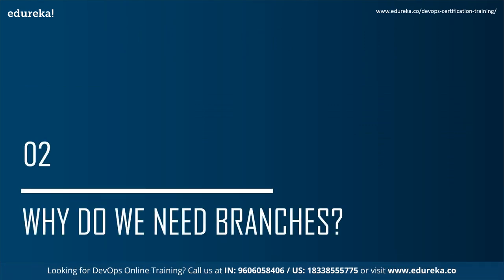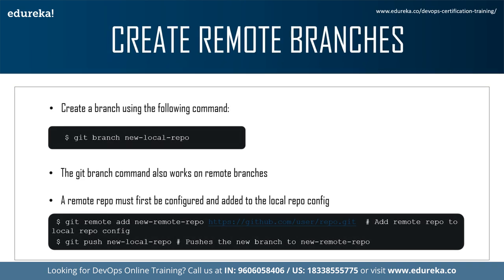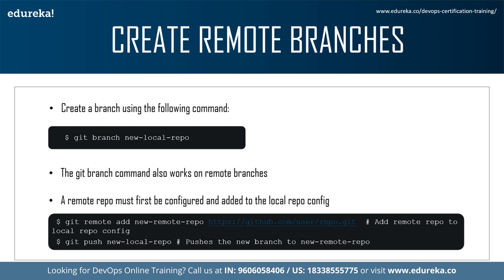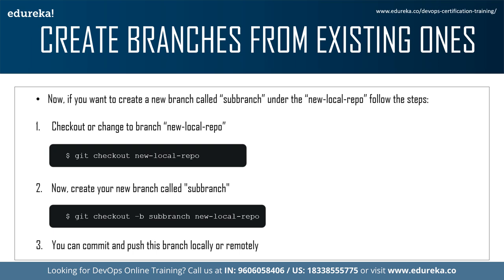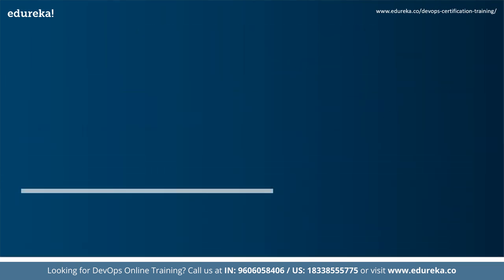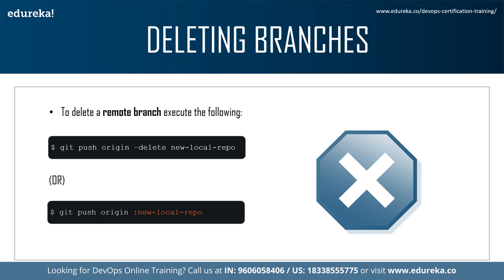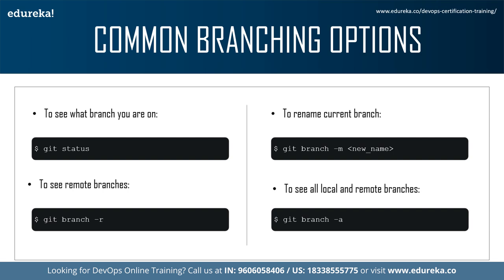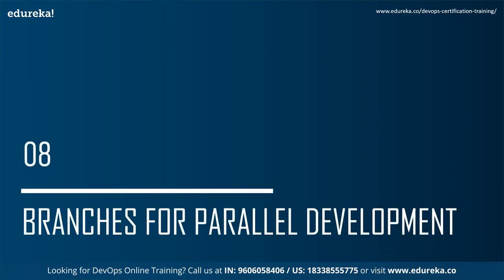Git Branching | Git Tutorial | Git Commands for Beginners | DevOps Training | Edureka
This Edureka "Git Branching" will give you an insight into what are Git branches and why do we need them. Also, you will learn to switch branches, delete them, and some common operations with respect to git branching. Following are the topics covered in the tutorial:
What are Git branches?
Why do we need branches?
Create remote repositories
Create branches from the existing ones
Switching branches
Deleting branches
Common branching options
Branches for parallel development

1. This is a 4 Week Instructor-led Online Course.
2. Course consists of 24 hours of online classes, 25 hours of assignment, 20 hours of project
3. We have a 24x7 One-on-One LIVE Technical Support to help you with any problems you might face or any clarifications you may require during the course.
4. You will get Lifetime Access to the recordings in the LMS.
5. At the end of the training you will have to complete the project based on which we will provide you a Verifiable Certificate!

1. Understand the concepts and necessities of DevOps
2. Understand the need for DevOps and the day-to-day real-life problems it resolves
3. Learn installation and configuration of common infrastructure servers like Apache, and Nginx for the Enterprise
4. Learn popular DevOps tools like Jenkins, Puppet, Chef, Ansible, SaltStack, Nagios and GIT
5. Implement automated system update, installations and deployments
6. Learn Virtualization Concepts
7. Configuration deployment and packaging, continuous integration using GIT
8. Fine tune Performance and set-up basic Security for Infrastructure
9. Manage server operations using Code which is popularly known as Infrastructure as a Code
10. Understand the need for and concepts of Monitoring and Logging.

1: Ansible - Covers Introduction, Setup & Configuration, Ansible Playbooks, 37 Ansible Modules, Different Roles and Command Line usage.
2: Chef - Covers Introduction, Building the Cook Book, Node Object & Search, Data-bags, Chef environment, Roles, Deploying Nodes in Production and using the Open Source Chef Server.
3: Puppet - Covers Puppet Infrastructure & run-cycle, the Puppet Language, Environment defining Nodes and Modules, Provisioning a Web Server and Executing Modules Against A Puppet Master.

1. DevOps Architect
2. Automation Engineer
3. Software Tester
4. Security Engineer
5. Integration Specialist
6. Release Manager
Project Work

1. Host a dummy webpage using Apache Web Server.

2. Write a shell script which reports:
c) Top 5 processes with the maximum number of threads.

3. Install Nagios on a VM node for monitoring the various parameters of the VM.